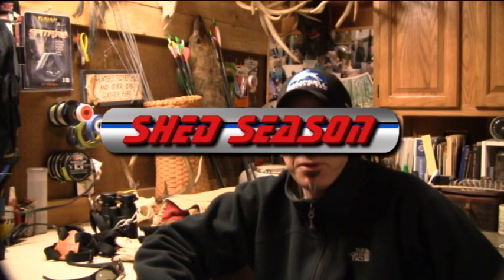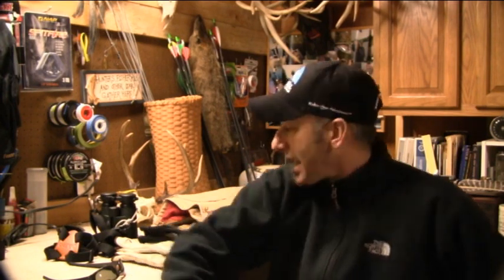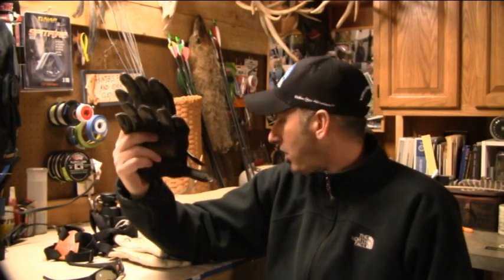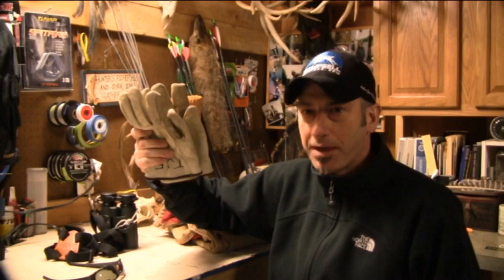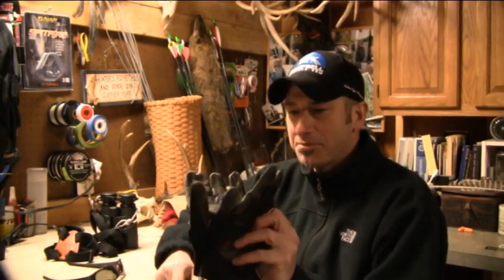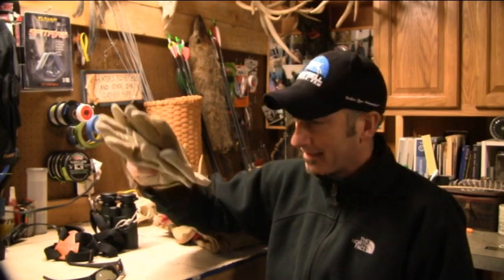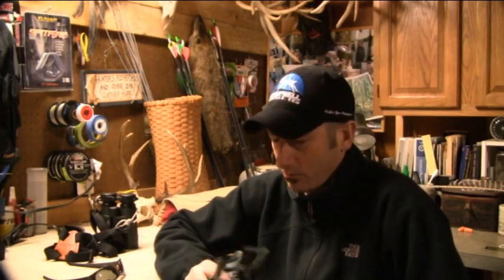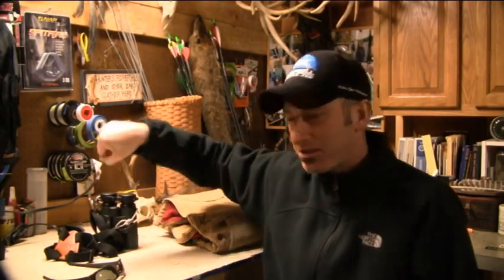shed season 1.avi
whats in the pack?